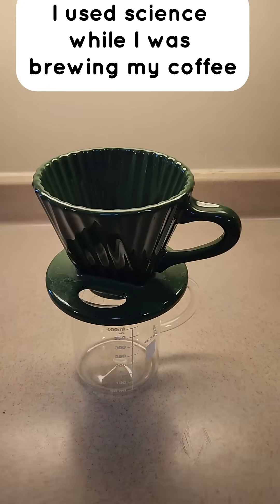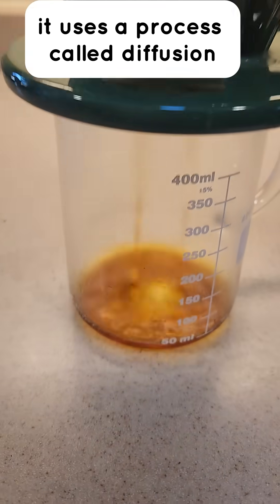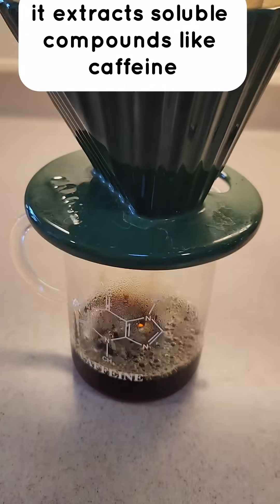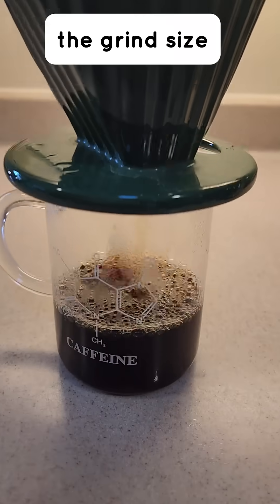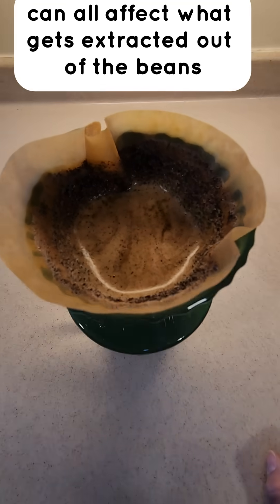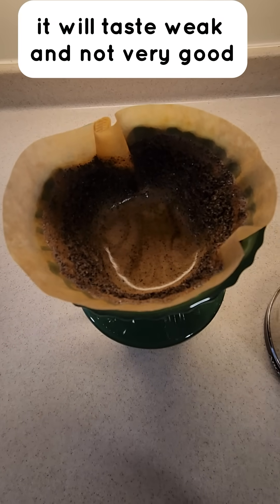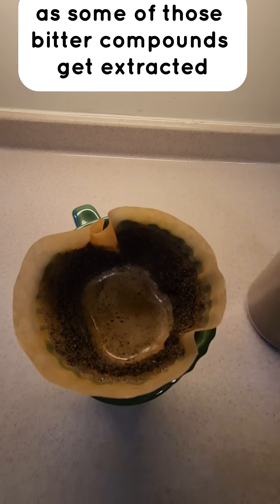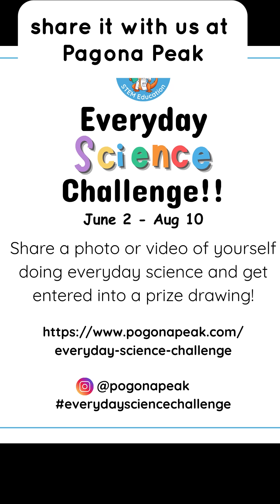Kitchen Science: brewing coffee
Brewing coffee is actually quite scientific! It uses the process of diffusion to extract flavor molecules, acids, caffeine, and oils from the coffee beans into the water. If your water is too hot, or you brew it too long, you will extract more bitter compounds and the coffee won't taste great. If your water is too cool, or you brew it too fast, you won't extract enough flavor molecules and it will taste watery.

Science Isn’t Just in the Lab… It’s All Around You! Now’s your chance to discover and share it by joining in the Everyday Science Challenge (June 2 - Aug 10, 2025).
 Here's how to participate:
1. Notice the science in your daily activities and take a short video or photo showing how you're using science.
2. Share it on Instagram and tag us: @pogonapeak with hashtags EverydayScienceChallenge Pogonapeak OR submit your video/photo on our website.
3. For every photo/video you submit, you’ll get entered into a drawing for a FREE Summer STEM Activity Box and other prizes.
**If your submission fits our weekly theme, you could be featured as our Science Star of the Week and win additional prizes!!

Join our mailing list to get FREE monthly experiments delivered to your inbox